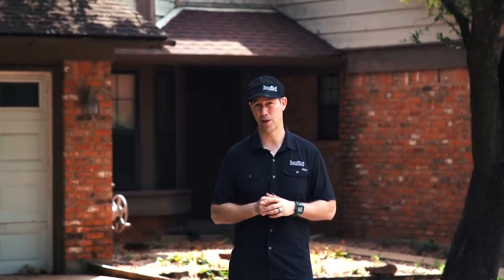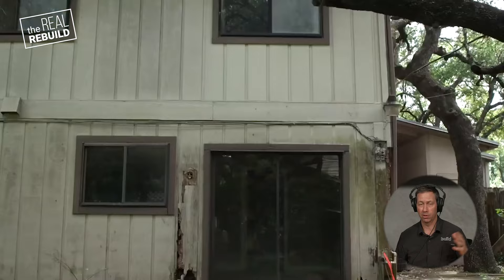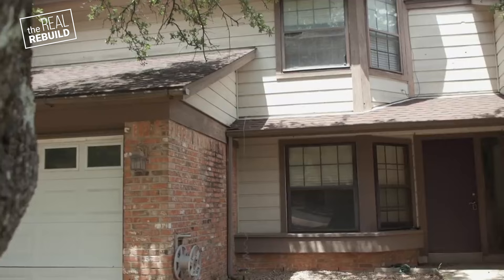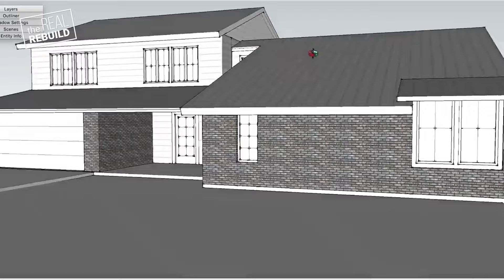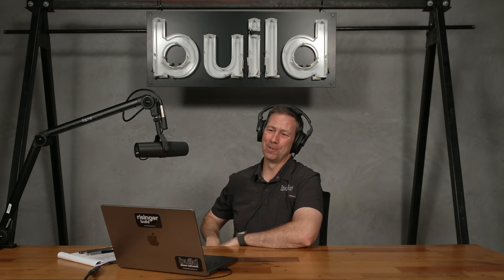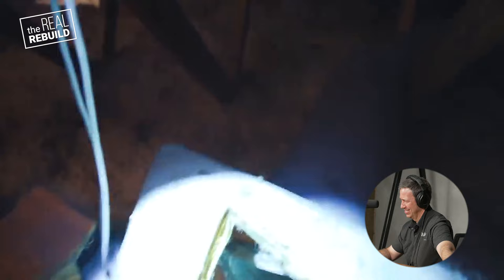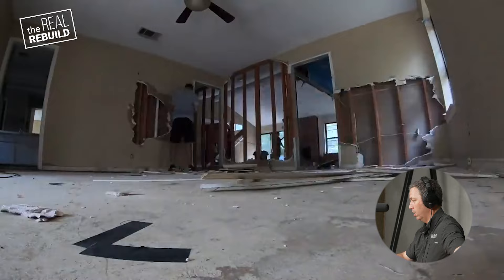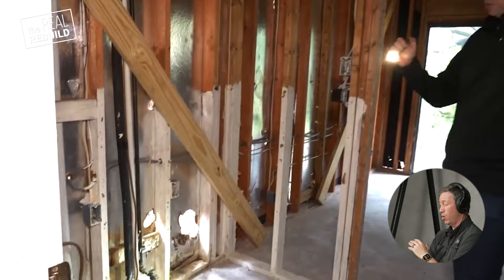THE REAL REBUILD - Project Introduction Ep. 1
If you're a long time Build Show fan, you definitely remember the Real Remodel: Matt's attempt to buy and flip a home for his family that didn't exactly go as planned. In this series we will take a deep dive into all the twists and turns that came with that project and examine what Matt learned from the experience. As builders, tradespeople, and human beings, we all make mistakes and in this series, we hope that you can learn from some of ours so that we, as a community, can know better and build better!